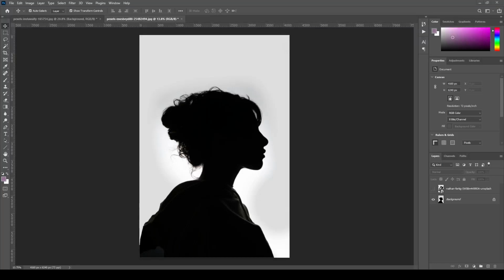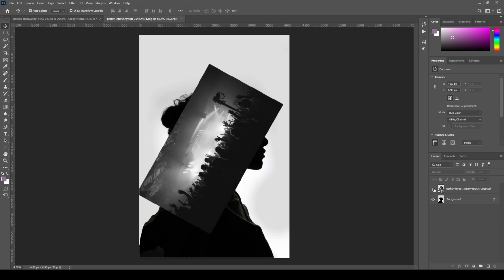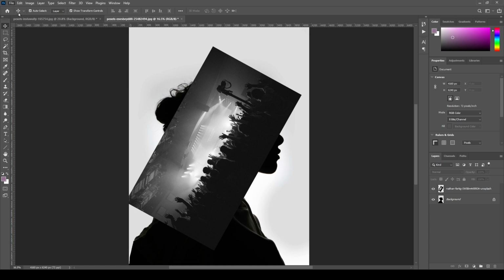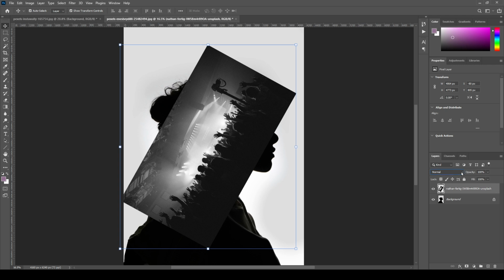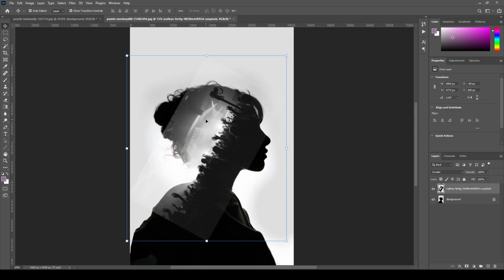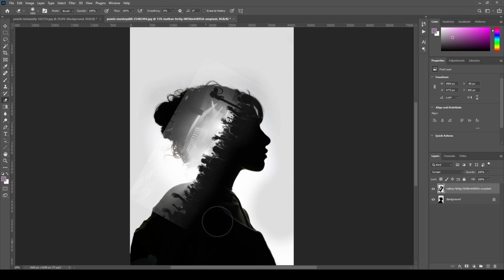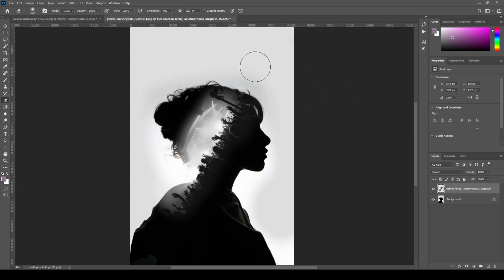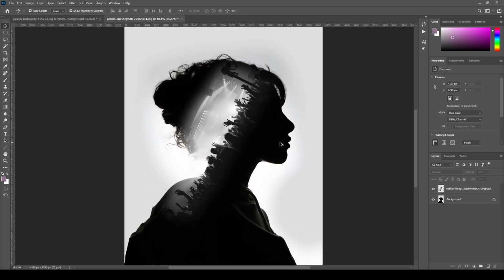How To make A Double Exposure Effect In Photoshop - 2025 (Tutorial)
How To make A Double Exposure Effect In Photoshop.

In this video, I'm going to show you How To make A Double Exposure Effect In Photoshop.